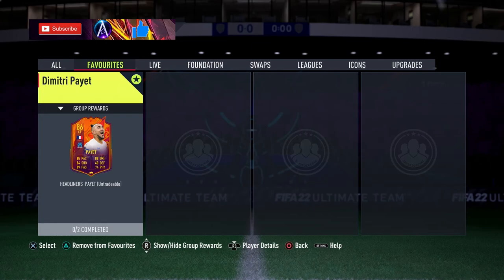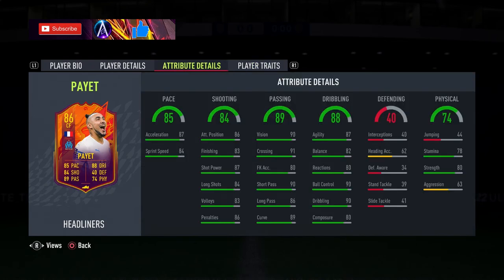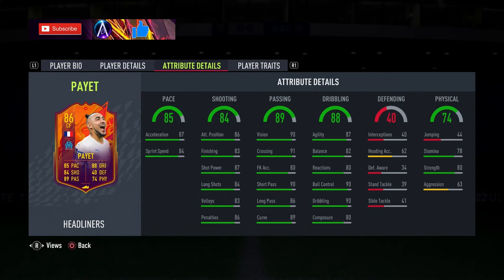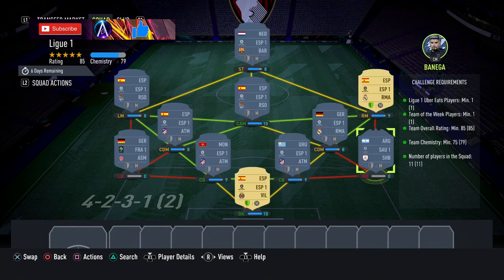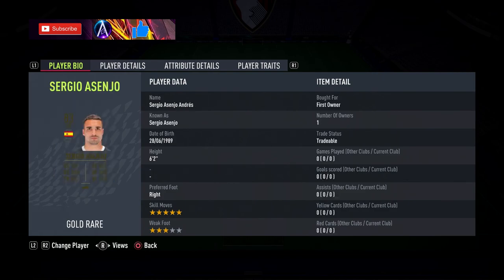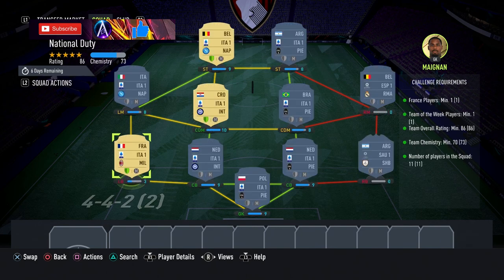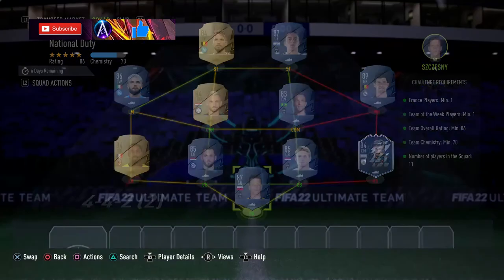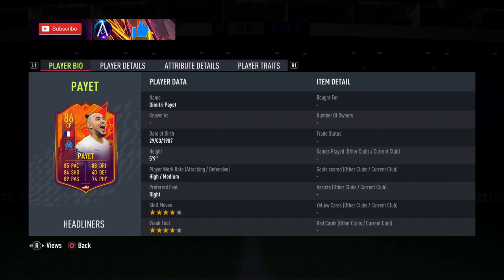86 Payet SBC Cheapest Solution!!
How to complete a special Headliners Dimitri Payet! NO LOYALTY!